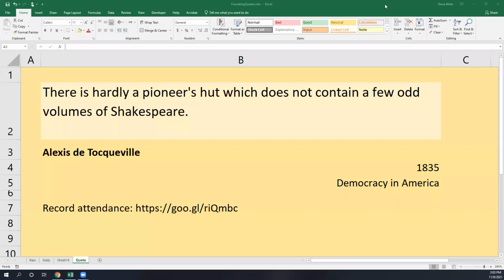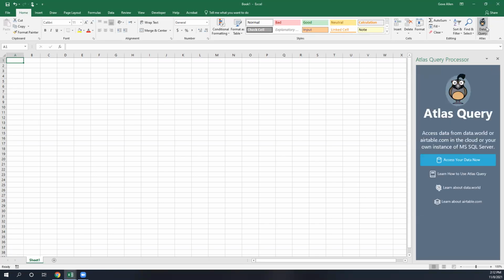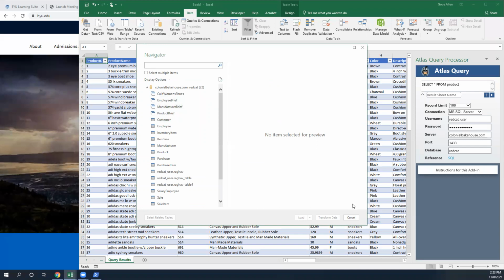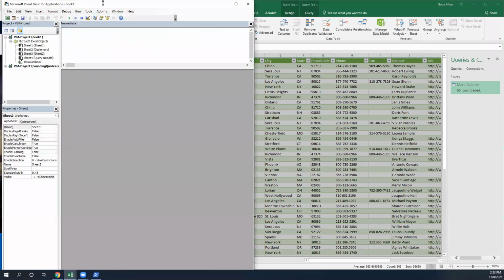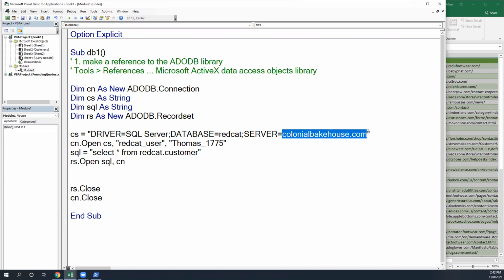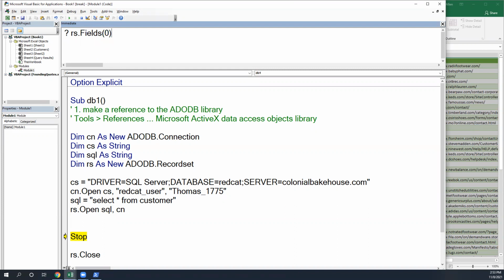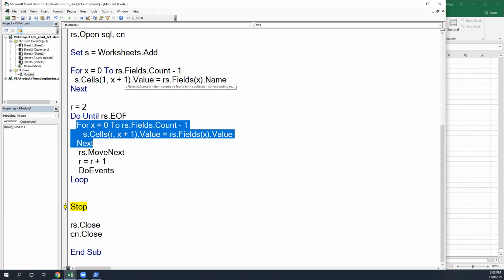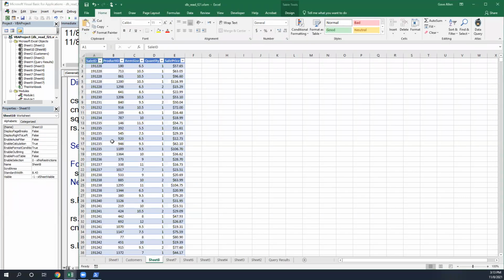Reading data from a relational database with VBA